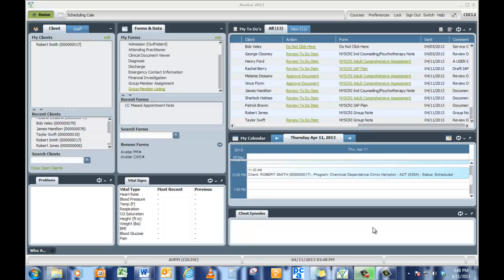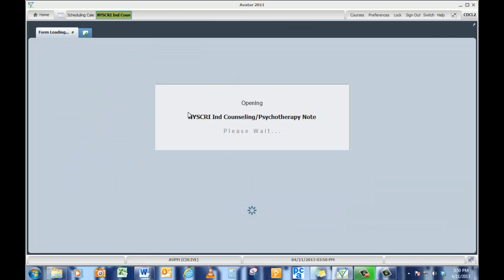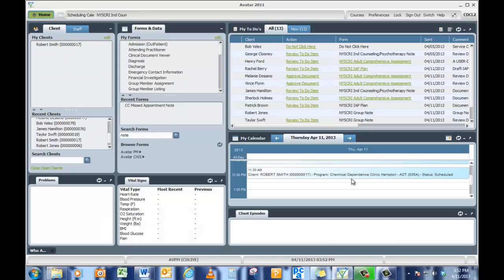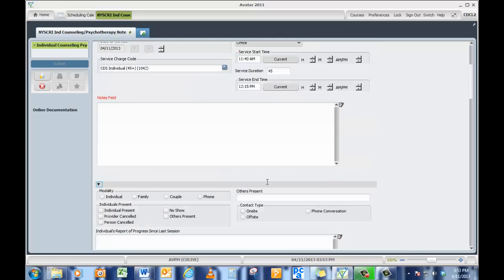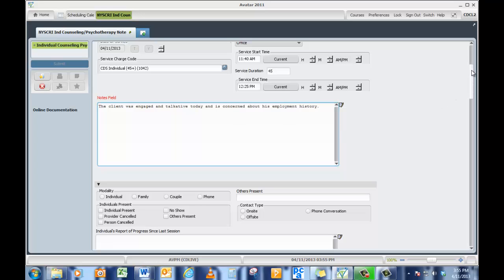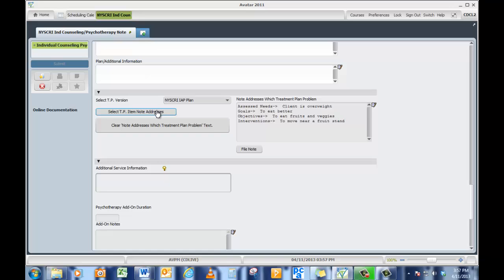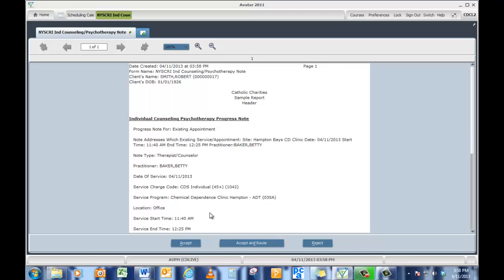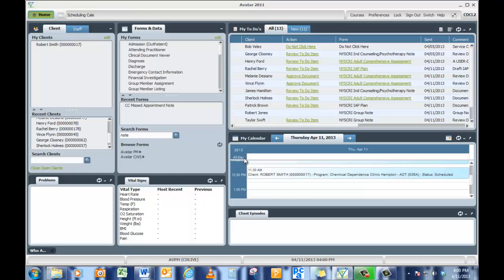CC Writing a Netsmart Progress Note